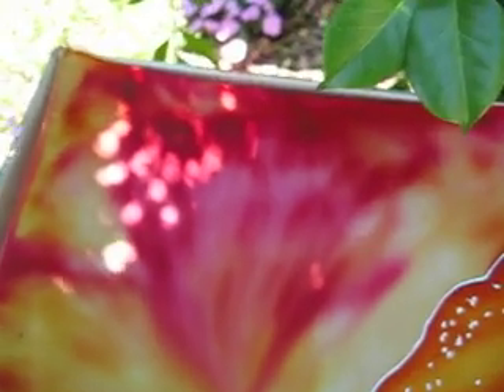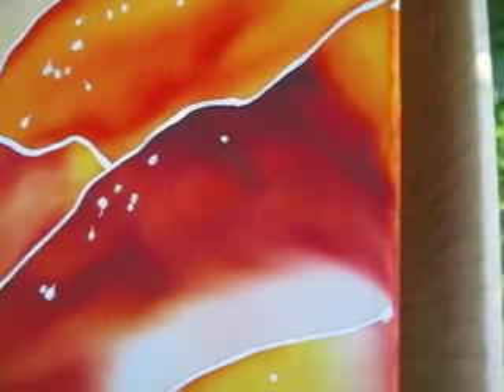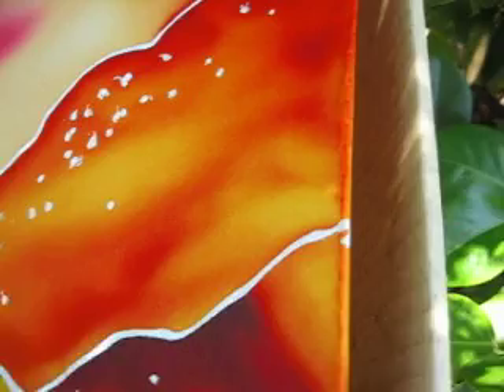I am building my pagodas 02